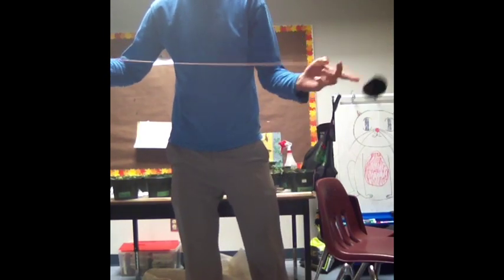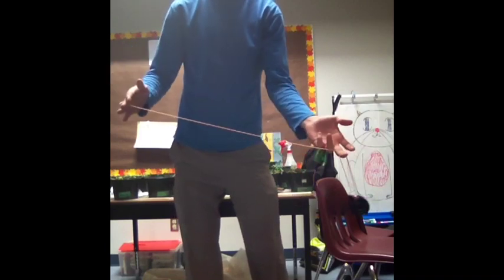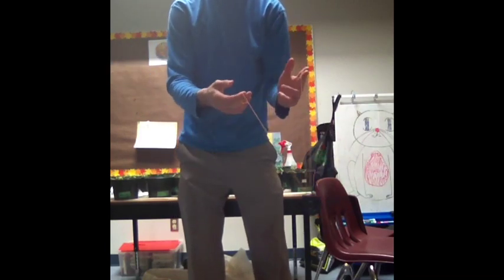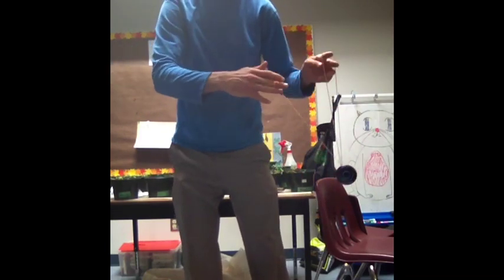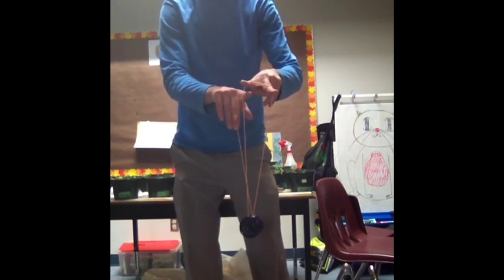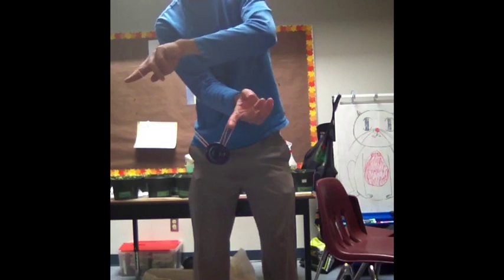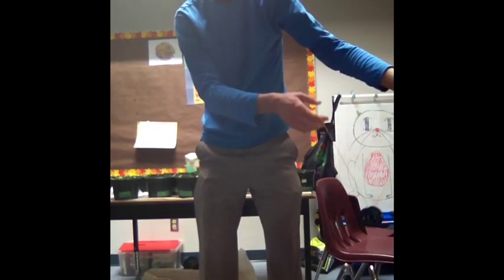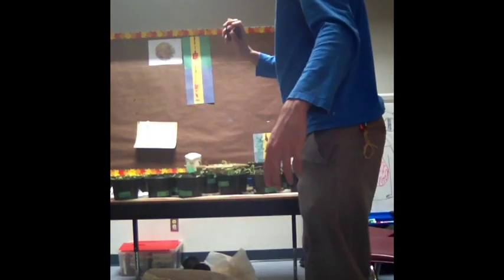Yoyo Trick - Unnecessarily Complicated Bind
This is a bind with a few flashy elements leading up to it.